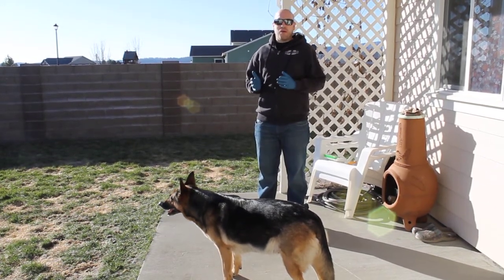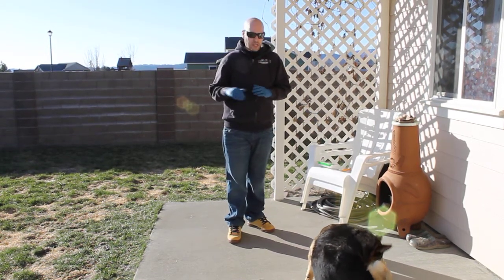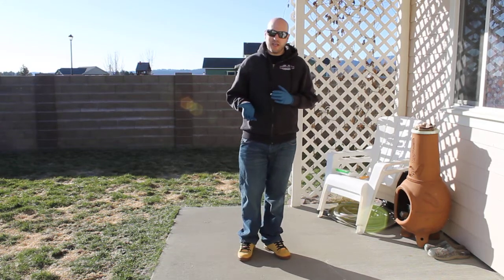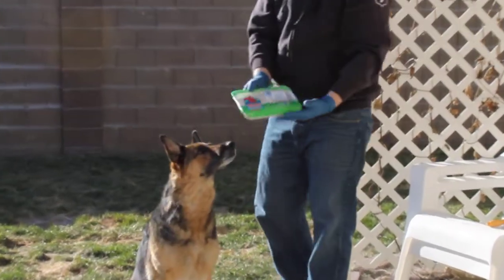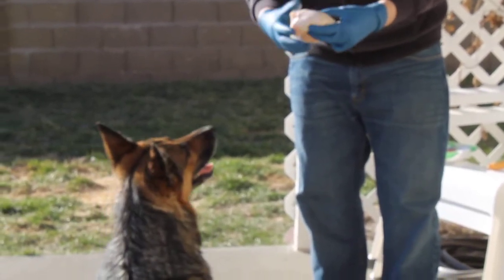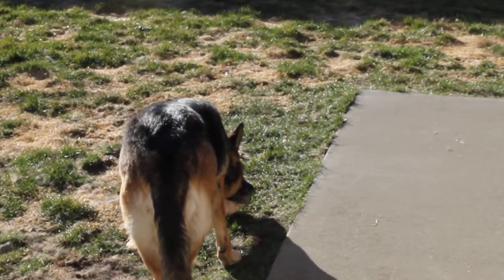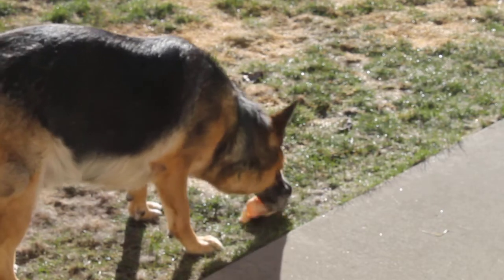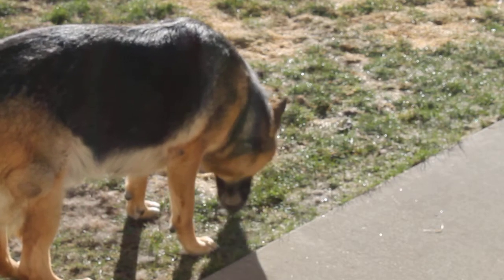Raw food diet for your dog! As well as binders in your dry dog food. Next time I think I'll at least have some talking points to go off of. Kind of all over the place sorry first video!